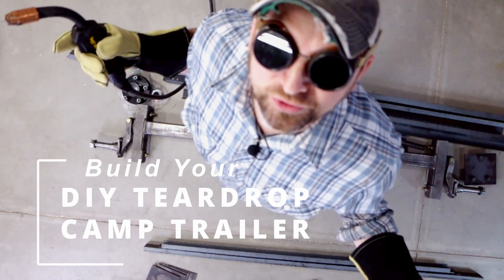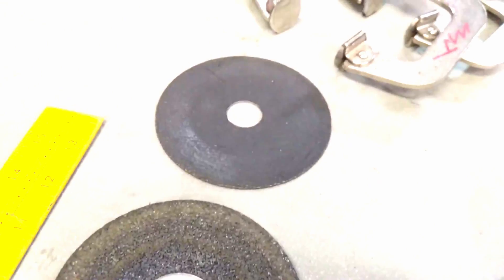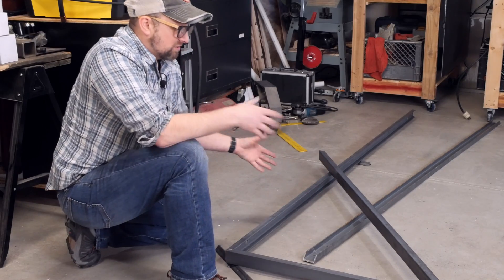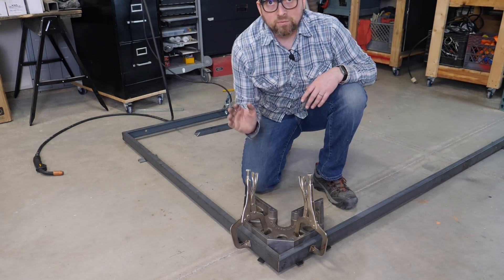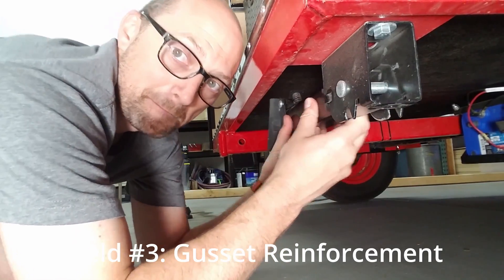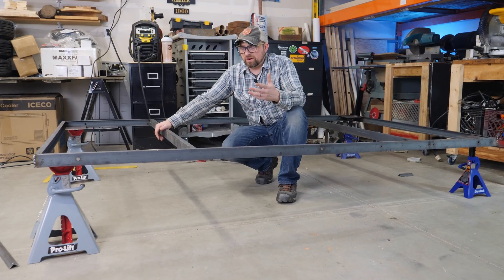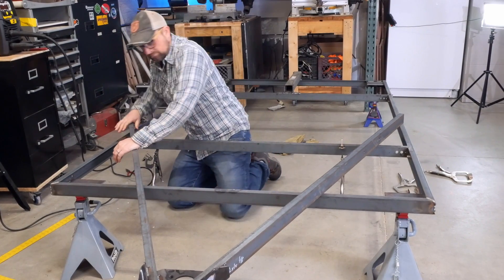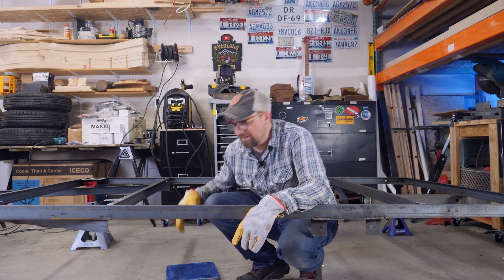WELDING UP A Teardrop Trailer Frame | Fabrication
WHAT IS THE BEST WAY TO WELD UP A TEARDROP TRAILER FRAME?
Doing it right means having the right tools (which you may have already) and following a weld-up process that has been in place for years in the production of Teardrop Trailer Frames at Overland Teardrop Trailer.  Just watch out for your surprise fires!

TOOLS:
Carpenter's Square
Welding Clamps

SAFETY GEAR:
Welding Gloves
Welding Hood
Bluetooth Ear Protection
2297 3M Filters
3M Respirator

FREE WORKSHOP & TEARDROP TIPS
Expert Tips for Building Your Own Teardrop Trailer:

Want to Build Your Own Teardrop Trailer?
Overland Trailer is a teardrop trailer company that started in 2007.  We specialize in teardrop camper production, parts, kits, and education for DIY Teardrop Camper enthusiasts.  It is our greatest joy to see our community camping in a teardrop trailer that we had a hand in helping create.

Overland Trailer assumes no liability for property damage as a result of any of the information contained in this video.  All material provided within this Youtube channel is for informational, educational, and entertainment purposes only.  Some processes may not be appropriate for all ages or skill levels.  No information contained in this video shall create any express or implied warranty or guarantee of any particular result. Do not attempt anything in this video unless you accept personal responsibility for the results, whether they are good or bad.

Regardless, we only recommend products or services we use personally and believe will add value to our readers. We are disclosing this in accordance with the Federal Trade Commission’s 16 CFR, Part 255: “Guides Concerning the Use of Endorsements and Testimonials in Advertising.”

Overland Trailer is proudly a family-owned business born in the Great Pacific Northwest of the United States and at home in the rocky mountains of North Idaho. From this base, we've guided campers in over 30 nations to build their own teardrop and tiny camp trailers.

In This Video:

Mark explains the best way to weld a teardrop trailer frame in a home shop.
1. Tools and Safety - Gear that makes the process possible
2. Isolate the frame from the uneven ground  - Tips and Tools for making this easy
3. Welding Sequence - Welding in a way that minimizes warping and losing square.
4. Installing the Axle Brackets - Alignment and welding
5. Total Frame Weight (without Axle)